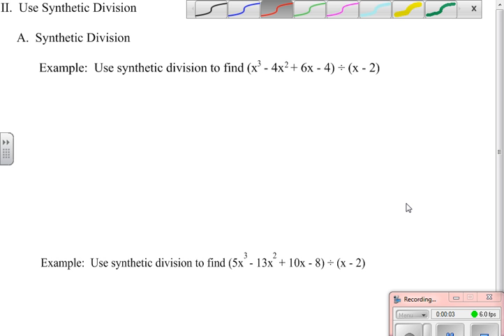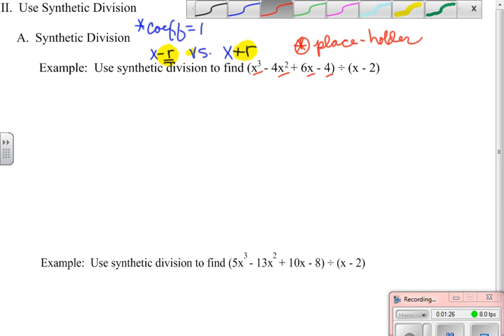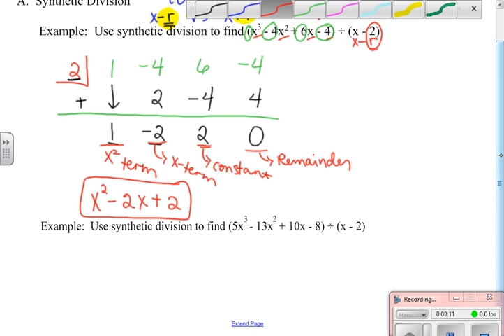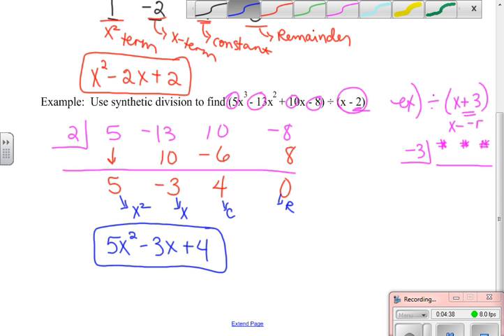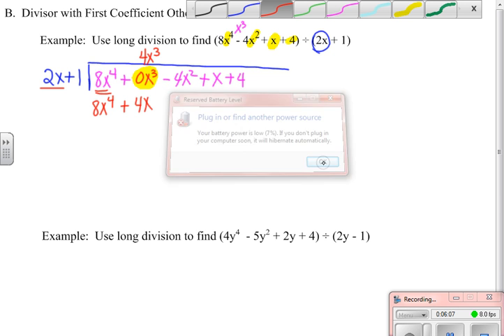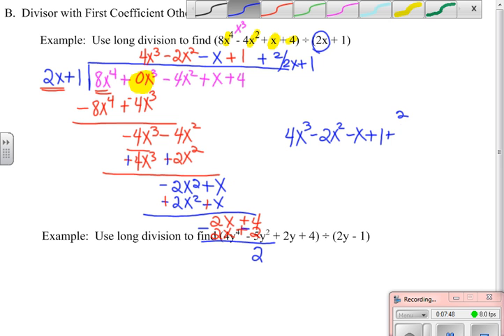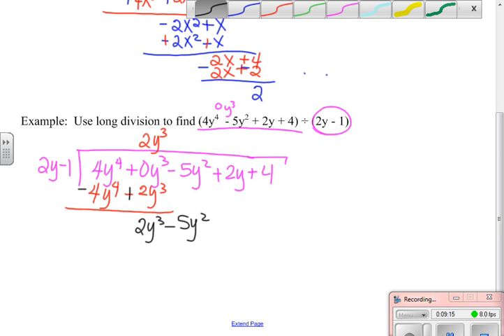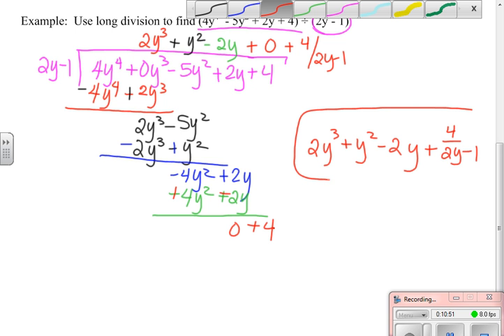A2 5.3 part 2.avi